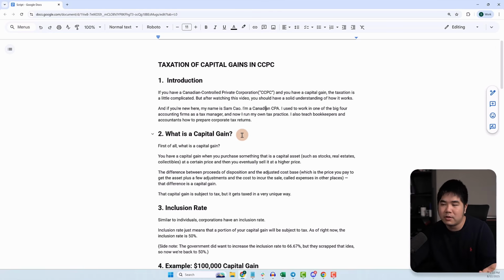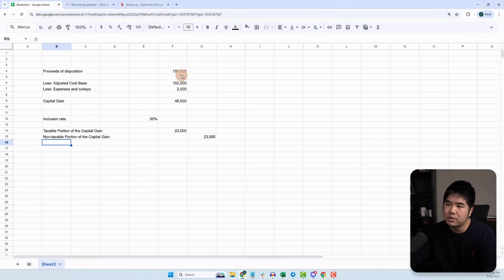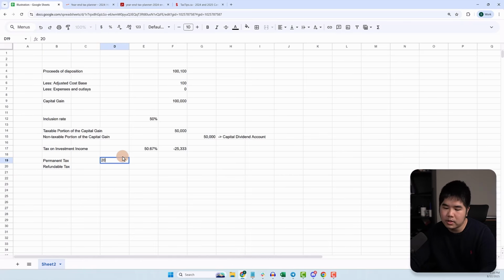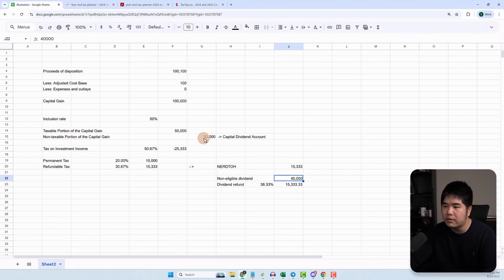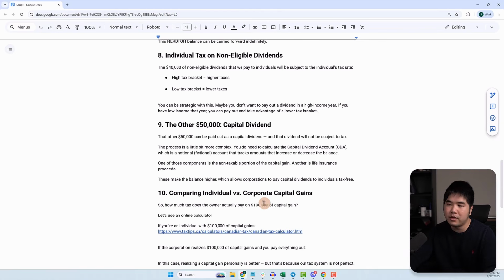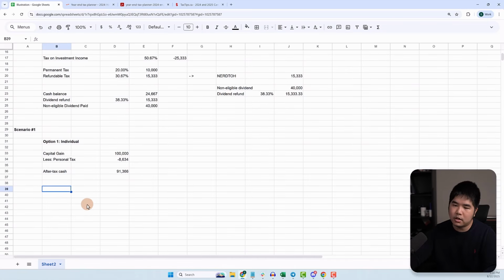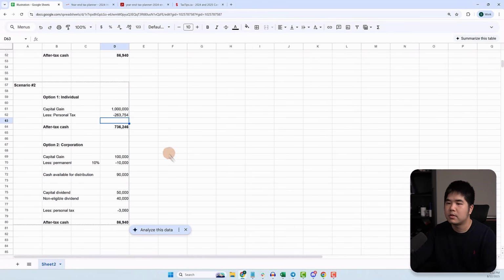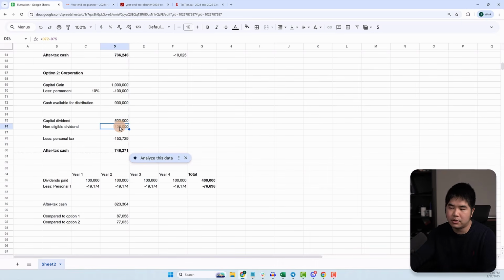Taxation of Capital Gains in CCPC - Canadian Edition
Accountants and bookkeepers! Enroll in Corporate Tax Accelerator & learn how to prepare how to prepare corporate tax returns so you can offer corporate tax preparation as a paid service

Summary ⤵️
I break down how capital gains are taxed inside a Canadian-Controlled Private Corporation (CCPC). We cover:
What a capital gain is and how the 50% inclusion rate works
The difference between permanent tax and refundable tax (NERDTOH)
How and when you can recover the refundable portion
Using the Capital Dividend Account (CDA) to pay tax-free capital dividends
Comparing capital gains inside a corporation vs. personally
Tax planning opportunities to reduce or defer taxes